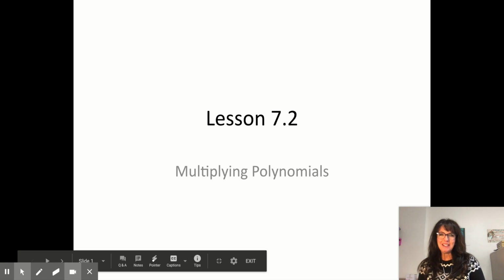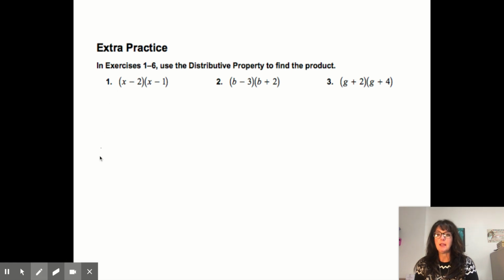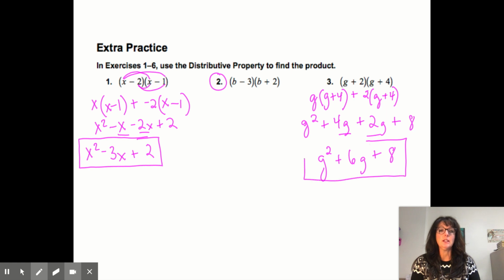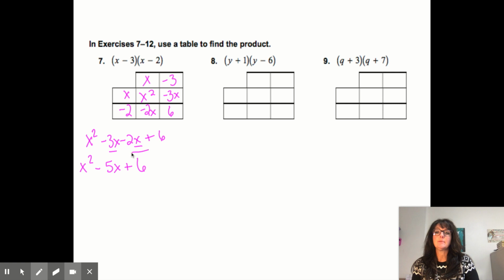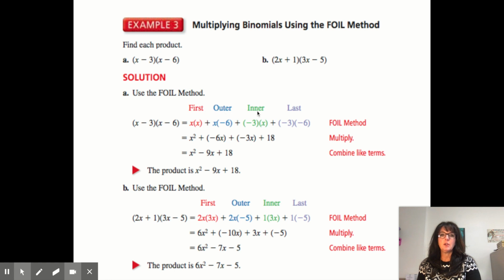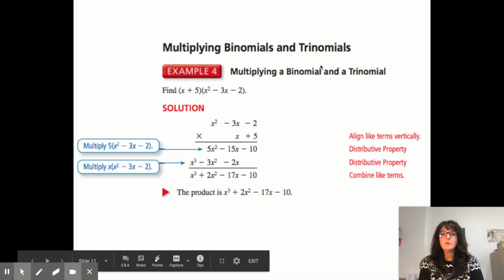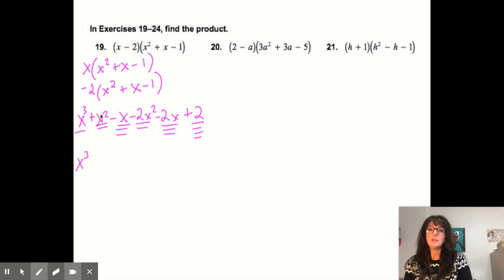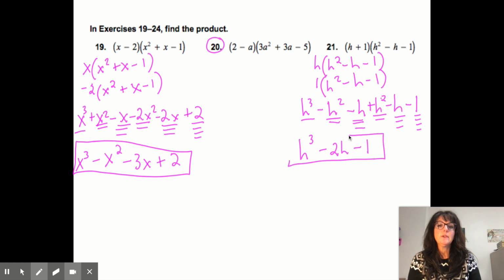Algebra 7.2 Multiplying Polynomials